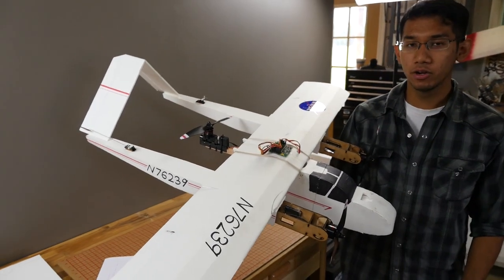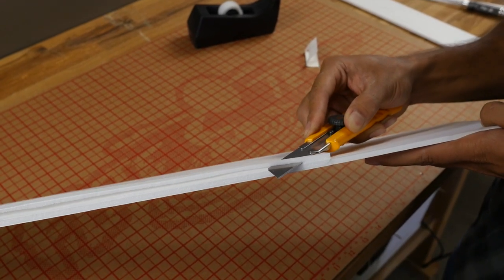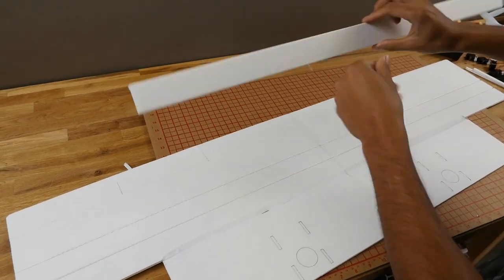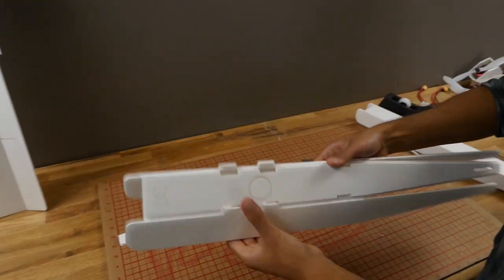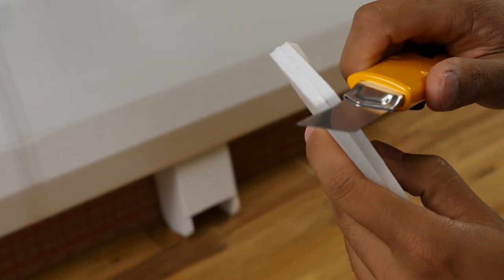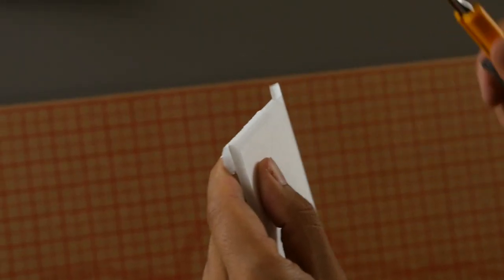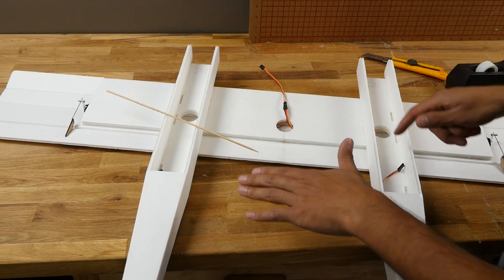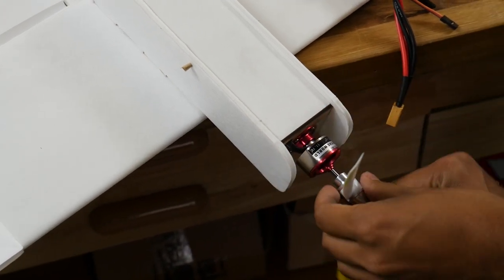FT Bronco Build | Flite Test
Peter shows step-by-step how to build the twin boom FT Bronco with every tail option!

- - BUILD INDEX - -

00:37 - Index Menu
00:48 - Wing
12:51 - Booms
17:36 - Boom Covers (Pusher Only)
20:28 - A-Tail Style
26:53 - P-38 Style
31:41 - OV-10 Style
41:06 - Wire Routing
49:23 - Electronics Setup
54:45 - Maiden